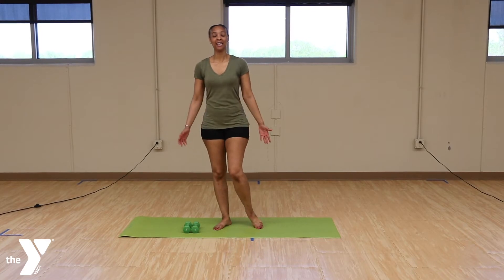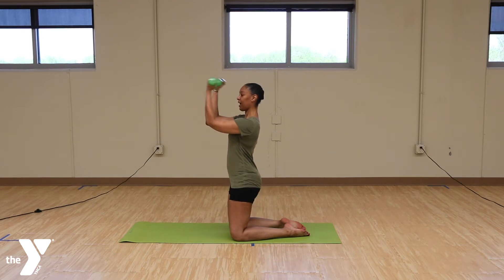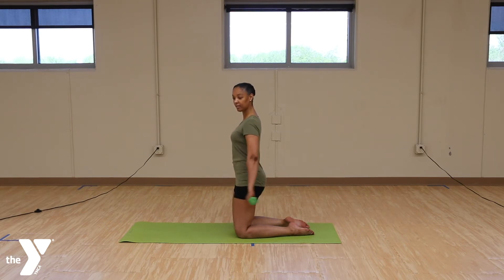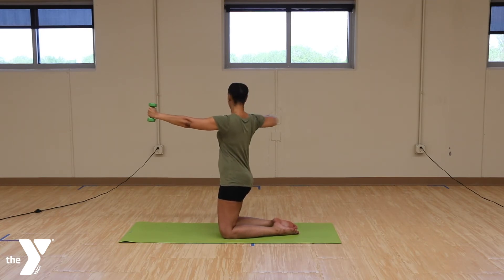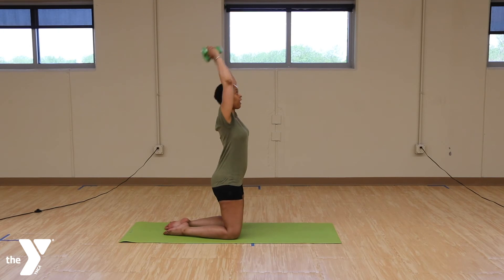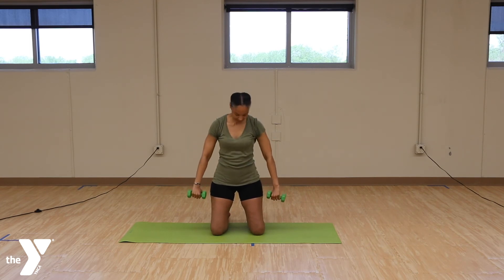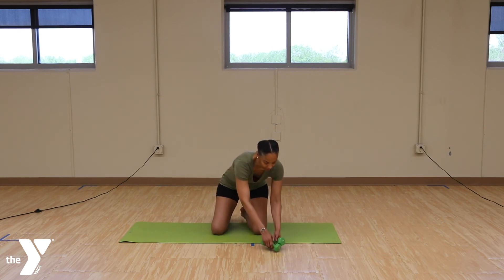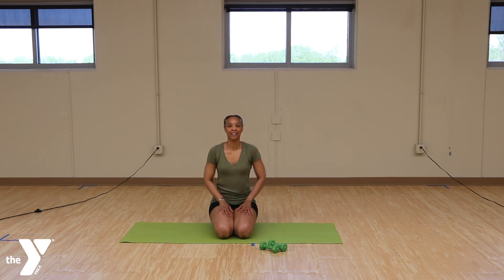5 Minute Arms with Alia